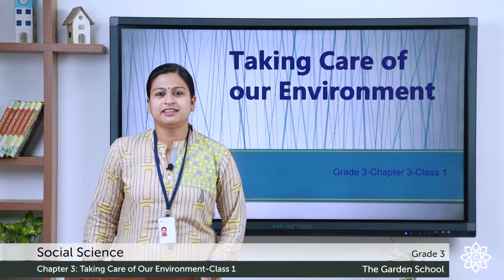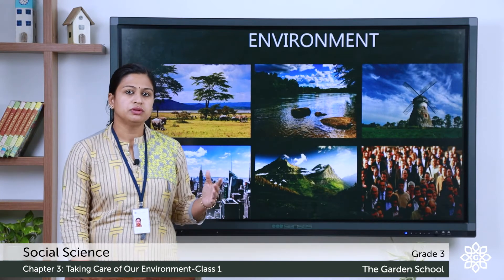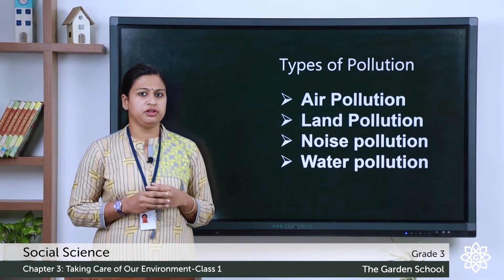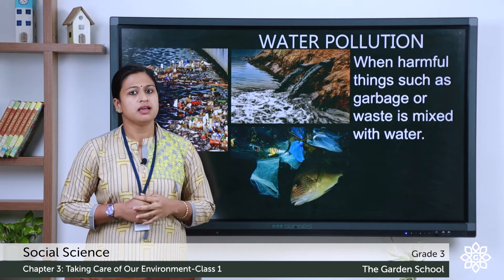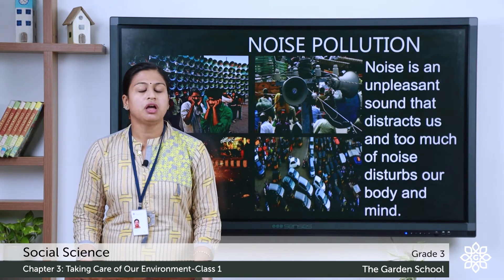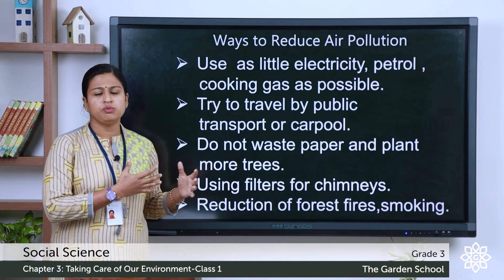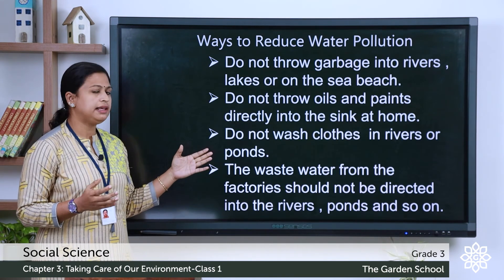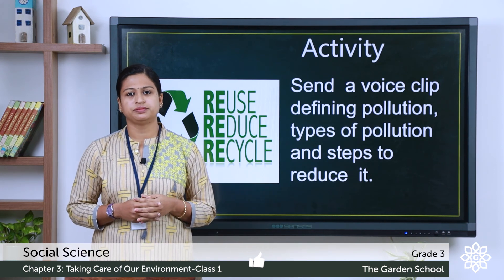Grade 3 Social Science Chapter 3 Class 1 Our Environment